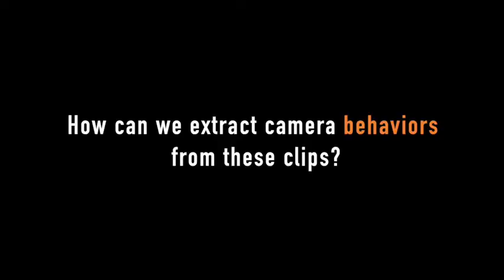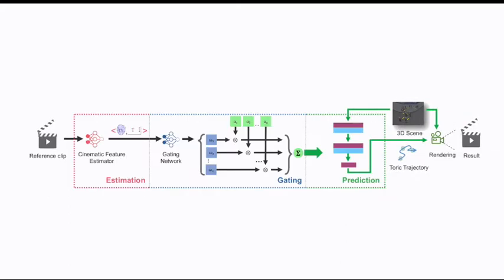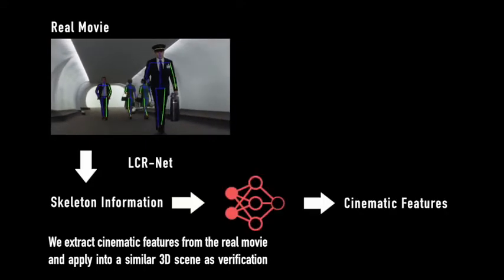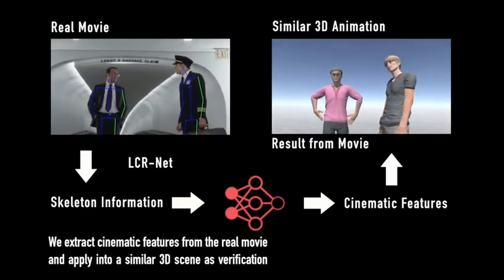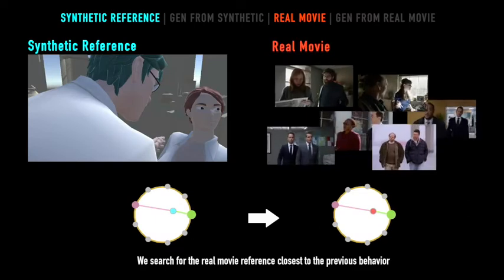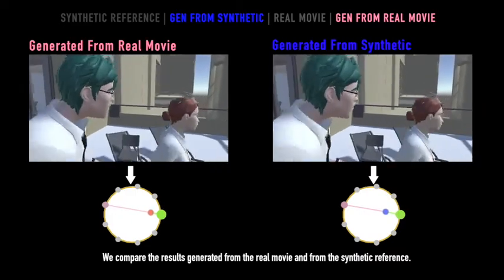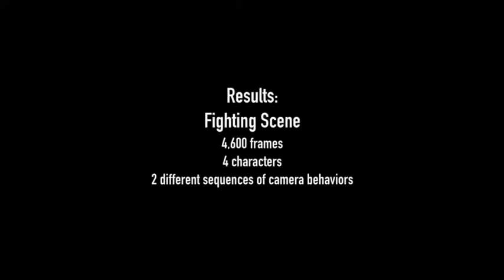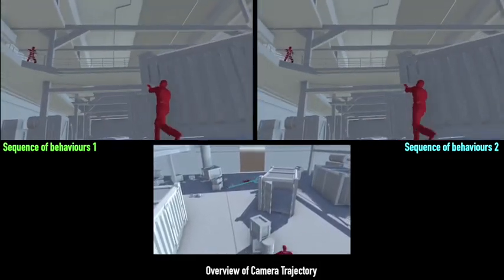SIGGRAPH 2020 Example driven Virtual Cinematography by Learning Camera Behaviors